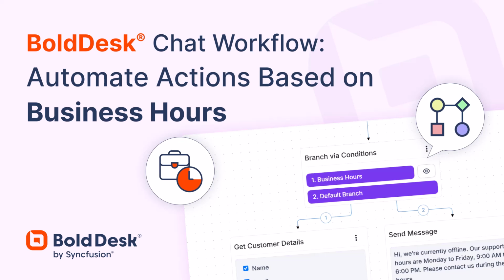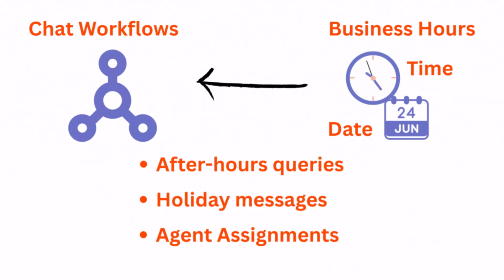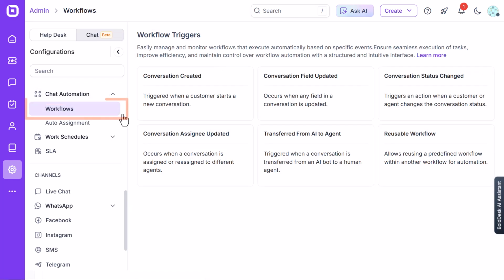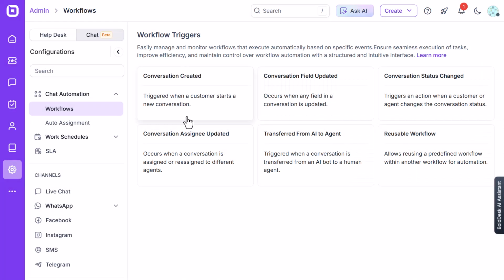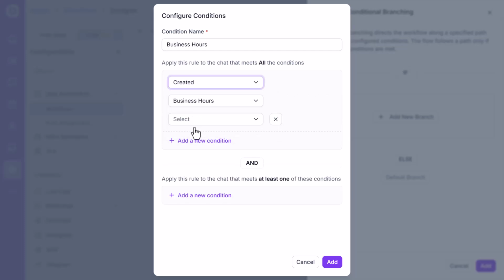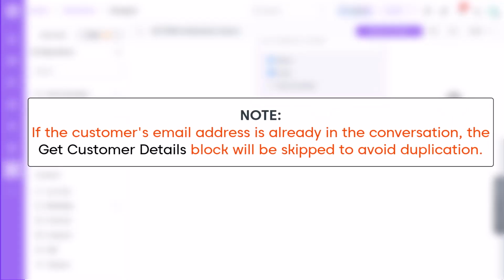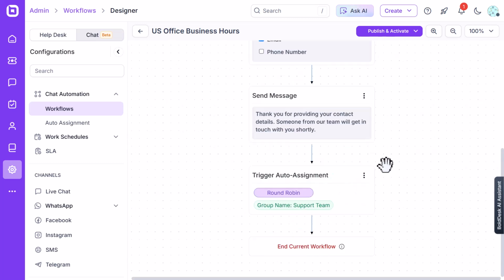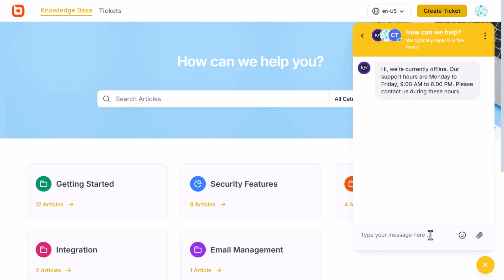BoldDesk Chat Workflows: Automate Actions Based on Business Hours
In this video, you’ll learn how to automate actions based on business hours using BoldDesk Chat Workflows. This setup ensures that customer interactions are handled appropriately depending on the time of day or week. This includes setting up after-hours responses, holiday messages, and smart agent assignments —helping you deliver timely and relevant support even when your team is offline.

BOOKMARK DETAILS
[00:00] Introduction
[00:29] Configure business hours for chat
[00:48] Automate actions based on business hours